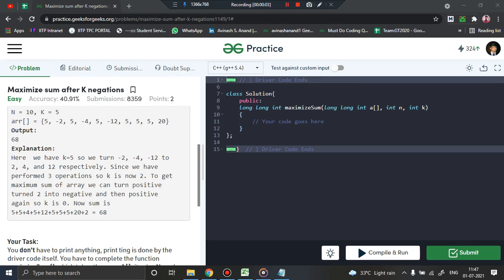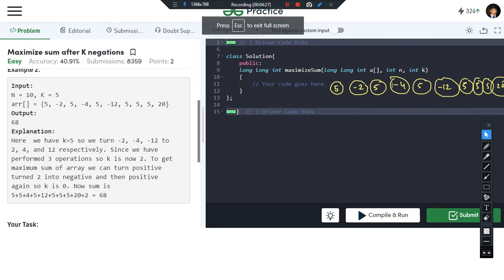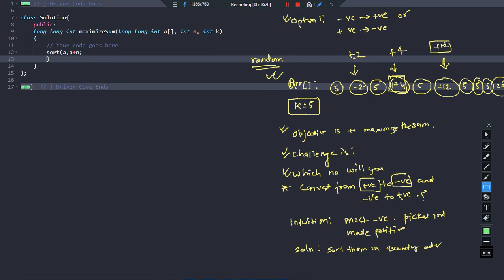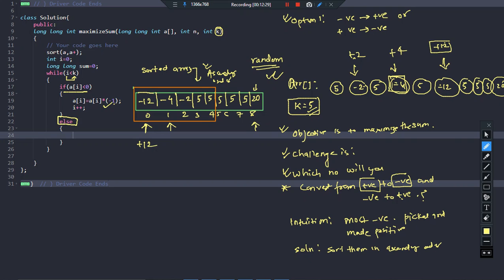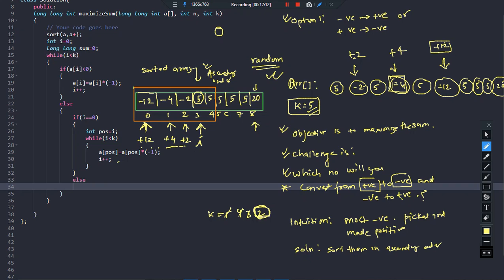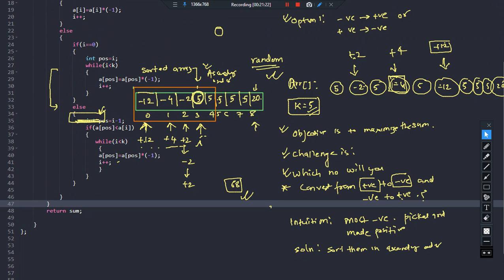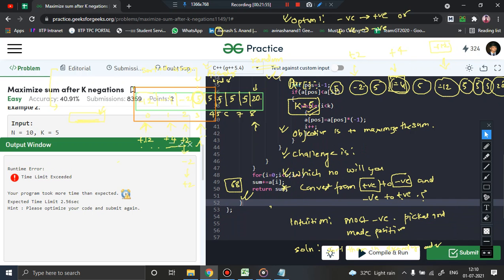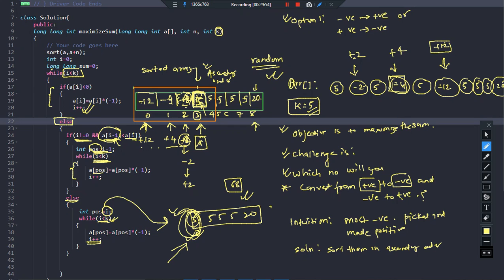Greedy : Maximize sum after K negations